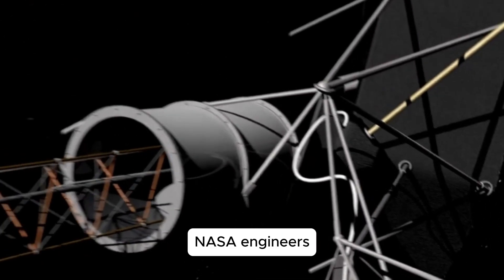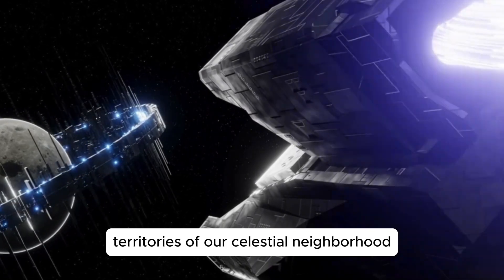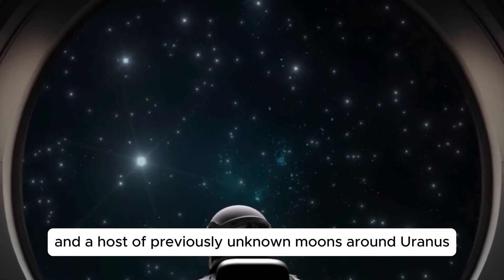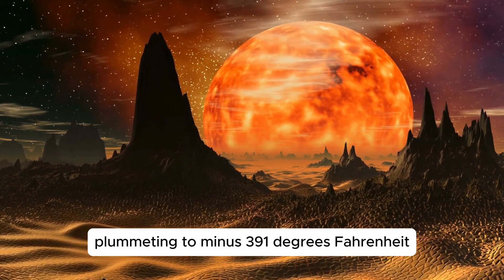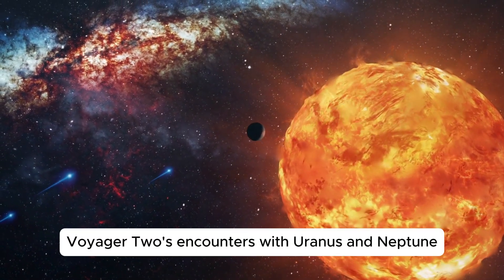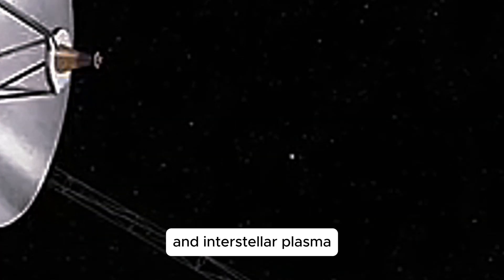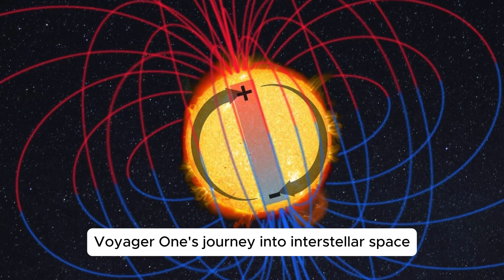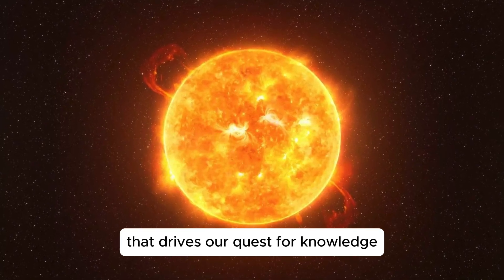NASA WARNS: Voyager 1 Has Made An IMPOSSIBLE Discovery After 45 Years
In a groundbreaking announcement, NASA reveals that Voyager 1 has made an extraordinary discovery 45 years after its launch. This unexpected find defies current scientific understanding and opens up new possibilities for space exploration and our knowledge of the universe. Join us as we delve into the details of this astonishing discovery, explore what it means for the future of space science, and hear from experts on its potential implications. Don't miss this incredible update from the frontier of human exploration!